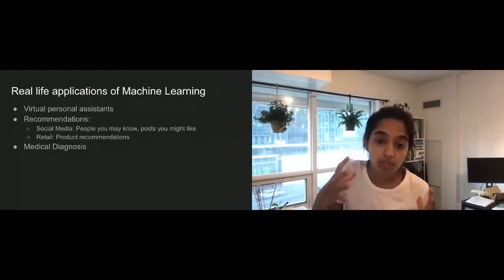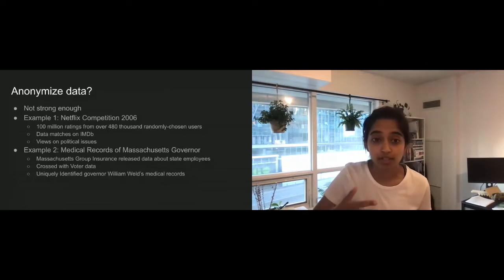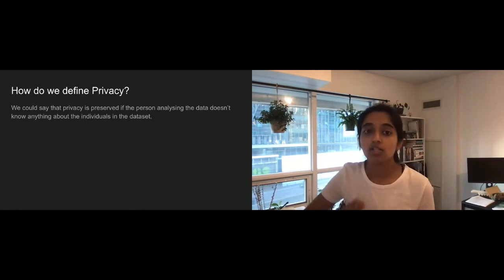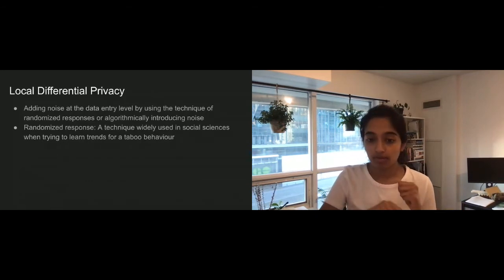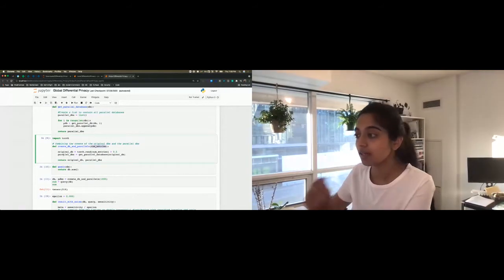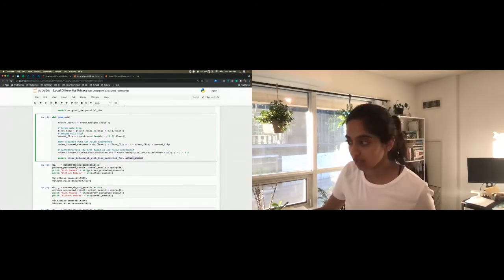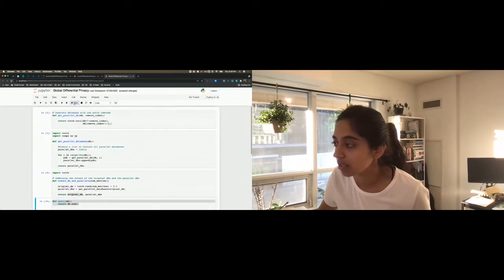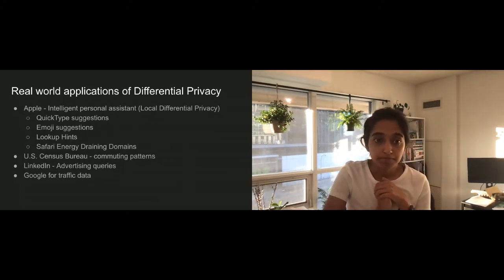Differential Privacy – What is it and why should you care?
Speaker: Afreen Aliya (she/her)

Learn how to protect data with differential privacy!